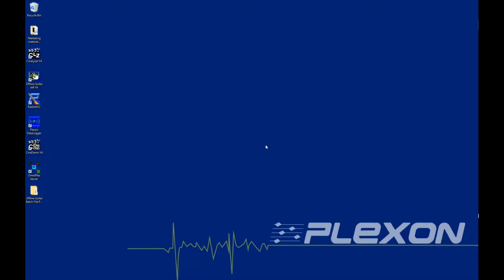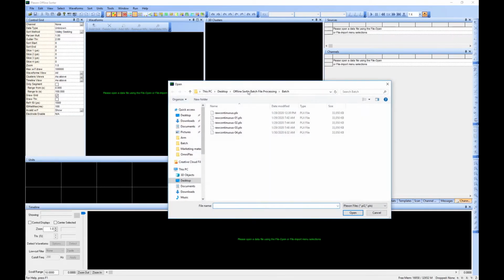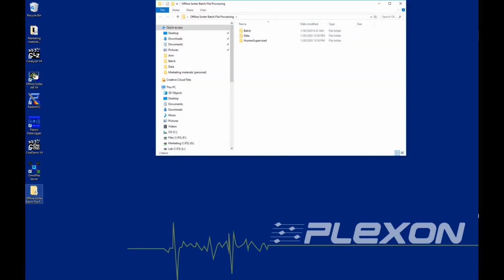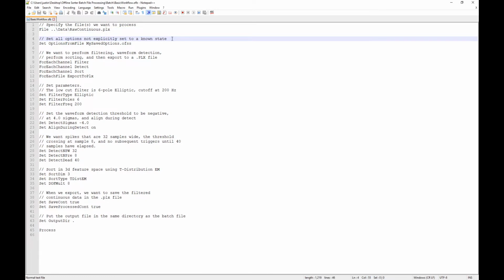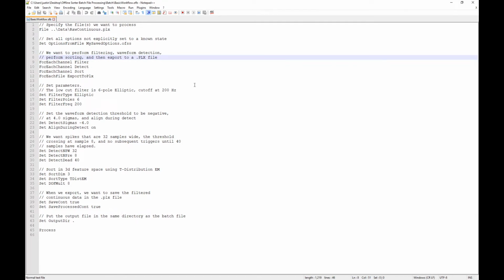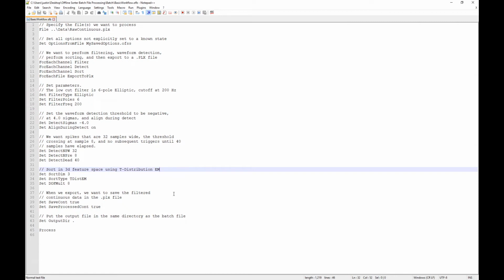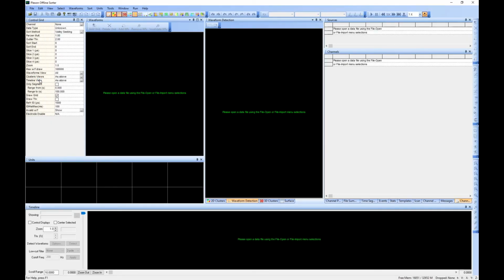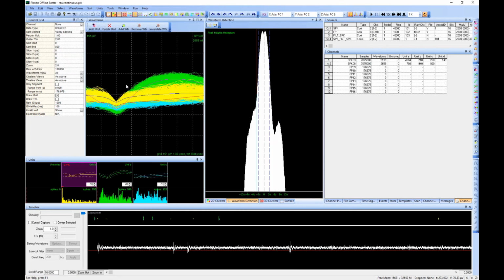Use Batch File Processing to Perform Sorting, Detect Waveforms, and Apply a Low-cut Filter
Save time by automating repetitive processes in Offline Sorter with Batch File Processing.